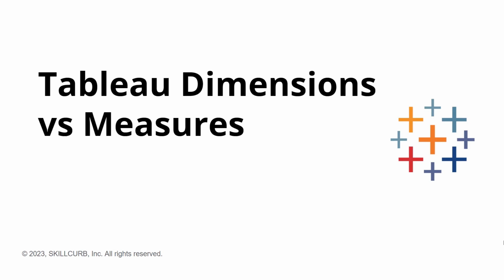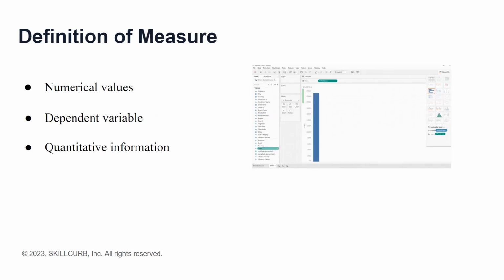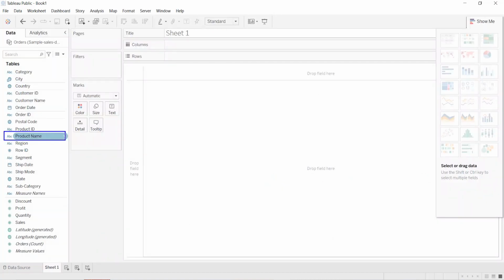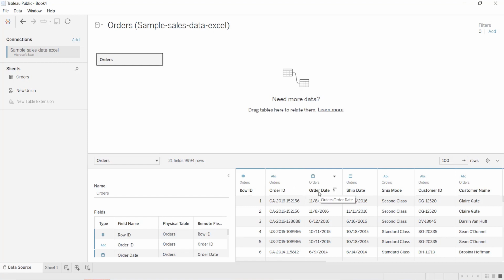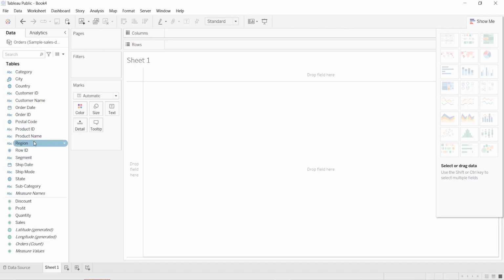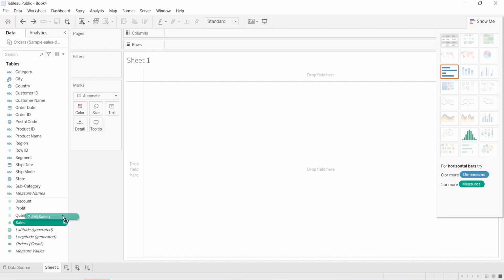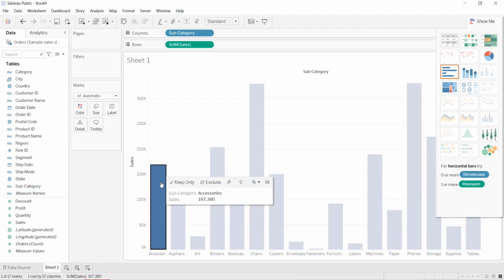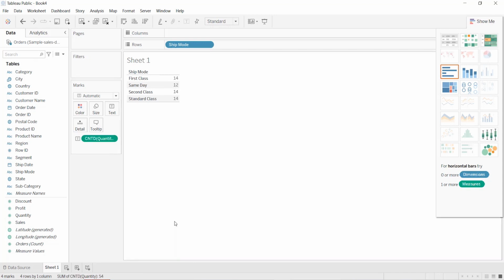Tableau Tutorial | Dimensions vs Measures in Tableau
In this lab we will show you what are the differences between a dimension and measure and how to use them in Tableau.

You can visit our sister website at datanerds.io to access to more free labs on Tableau and other BI TOOLS.